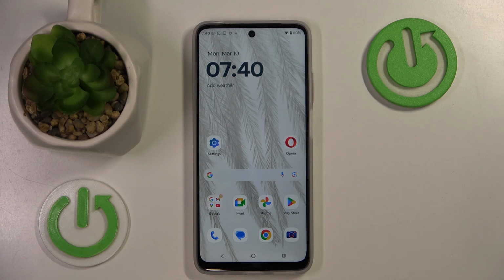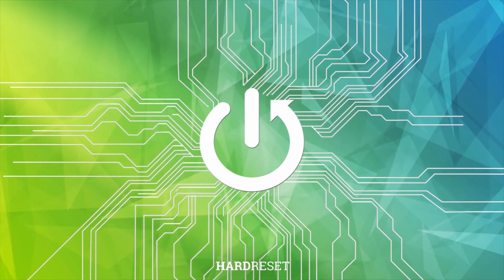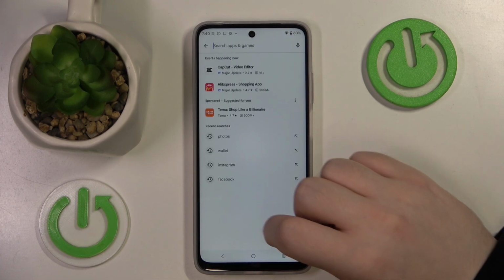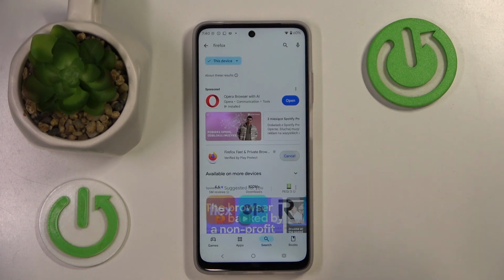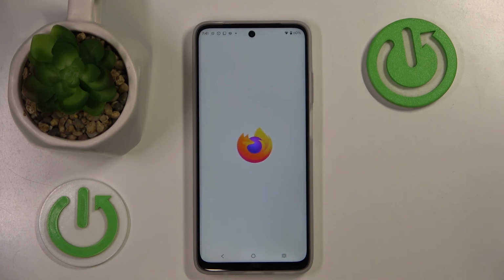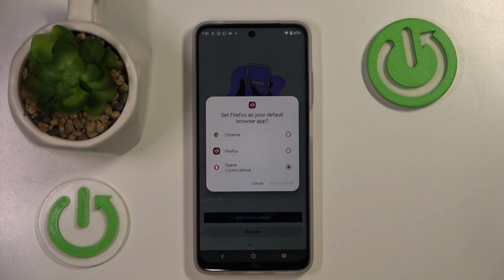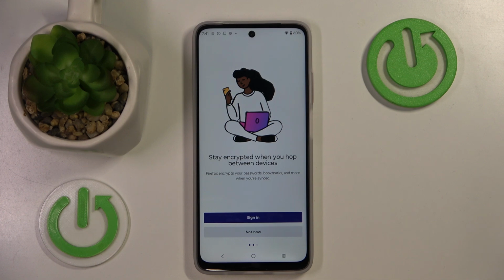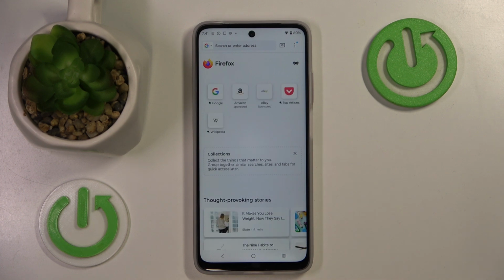How to Install Firefox on MOTOROLA Moto G05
Want a faster and more secure browsing experience on your MOTOROLA Moto G05? In this video, we’ll guide you through the steps to install Firefox, one of the most trusted browsers. Watch now and start browsing with ease and privacy today.

How to Download Firefox on MOTOROLA Moto G05?
How to Install Mozilla Firefox on MOTOROLA Moto G05?
How to Get Firefox Browser on MOTOROLA Moto G05?
How to Set Up Firefox on MOTOROLA Moto G05?